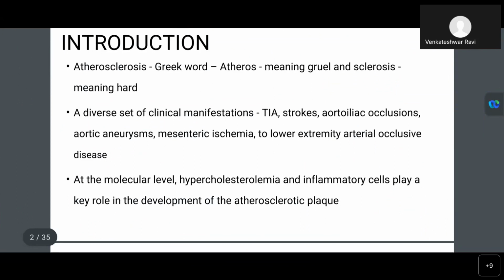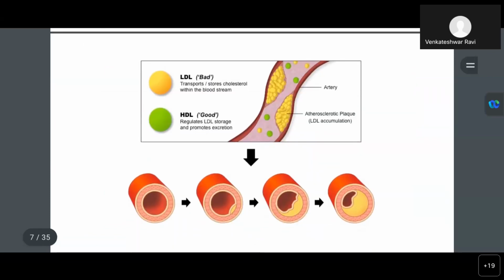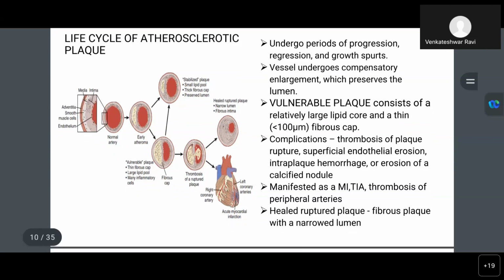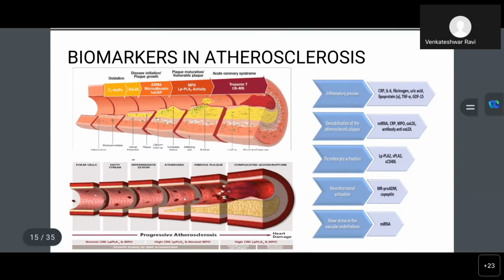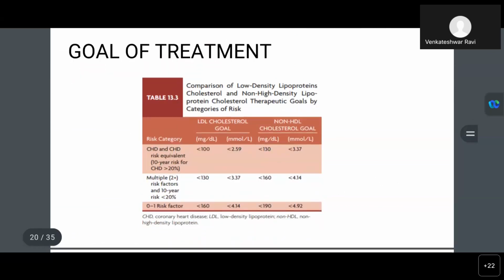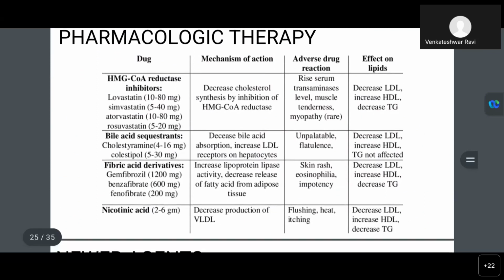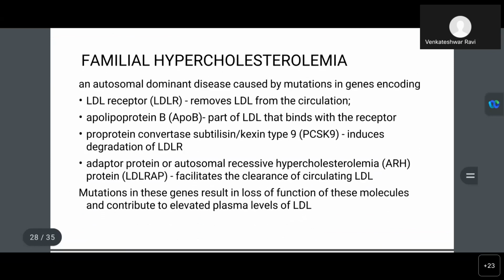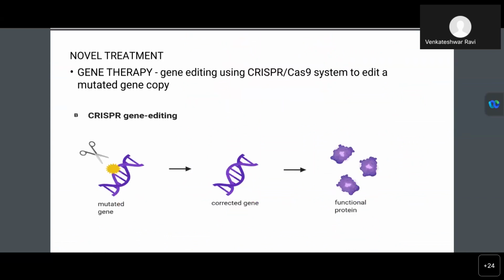Atherosclerosis risk factor Hyperlipidemia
By Dr R Venkateshwar